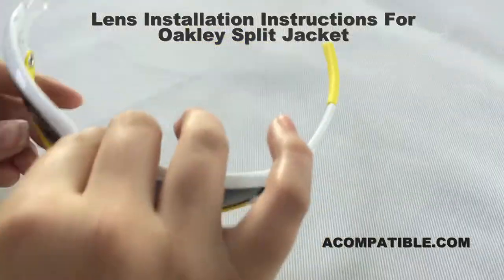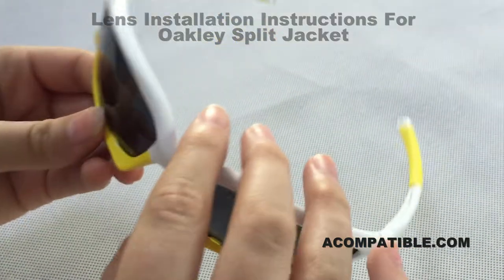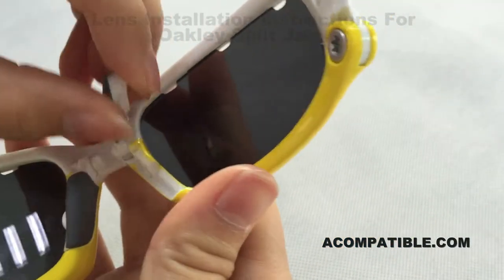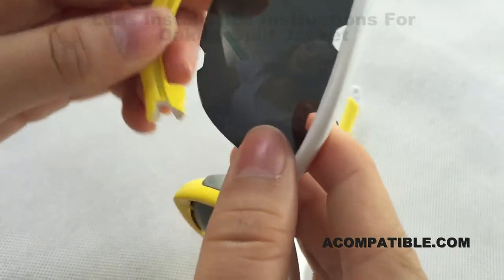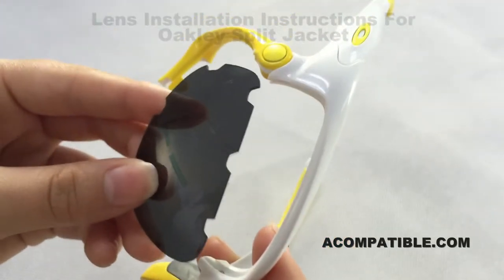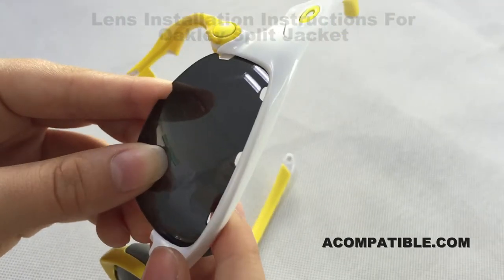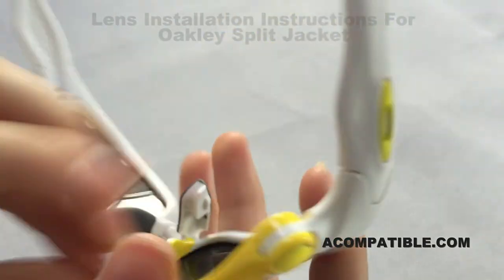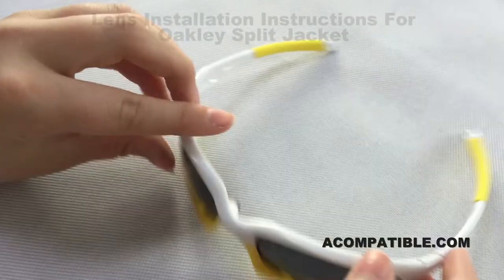Split Jacket / Split Jacket Vented Lens Replace Instruction - Acompatible.com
A video for telling a buyer how to replace the lenses. Make sure the oakley model and lenses is the right one you need. If you are not sure, please search the SKU # which is marked on your frame.
OO9099

aCompatible.com is your source for compatible parts of great value. Our company has been in compatible part field for 7 years. In 2011, we established our second warehouse in California, USA and moved to Pico Rivera, CA as well. Now our warehouse has thousands of compatible parts in stock and provides the best service to our customers. We aim to develop a large client base and that is why we sell them at a much lower price. In order to provide more confidence to our clients, our products are tested with international test standard such as impact test which is critical to protect our eyes while wearing. Our products are also registered under Federal Registration of the United States.

for great variety of newly add products